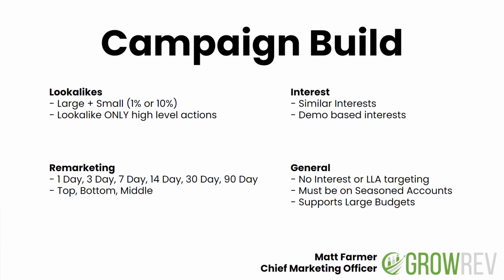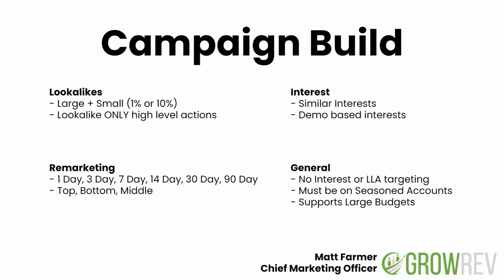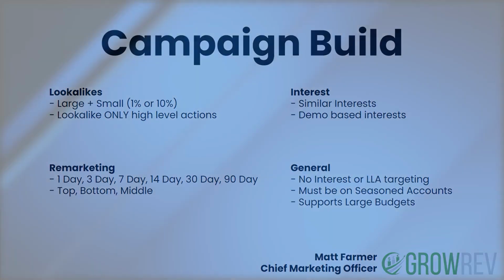GrowRev's Matt Farmer Explains Facebook Lookalike Audiences at WebinarCon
- Get the full presentations and all our event recordings now